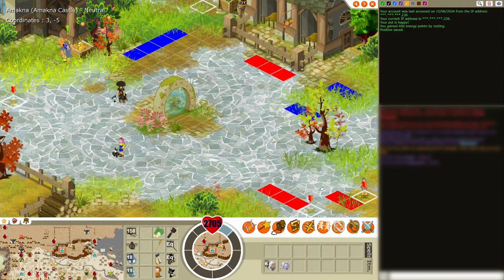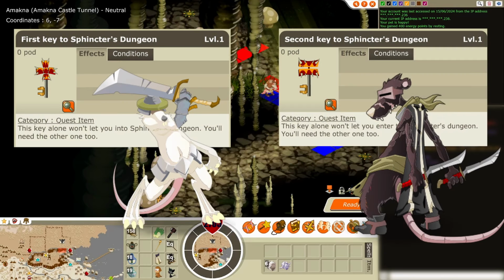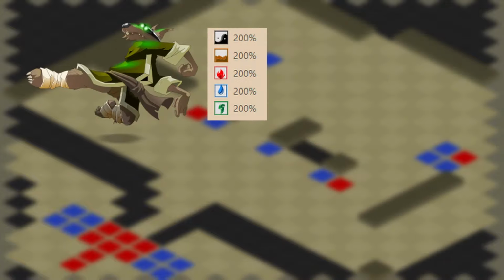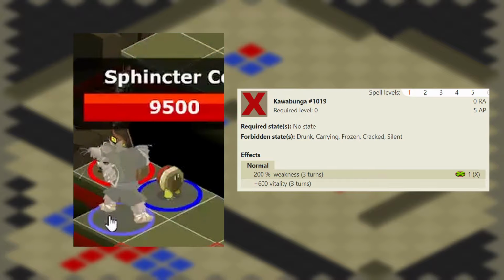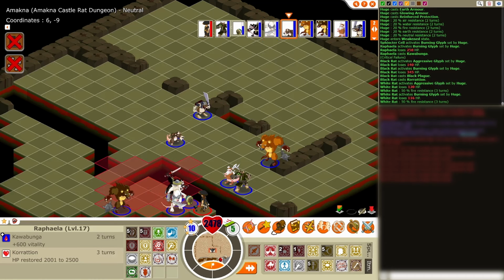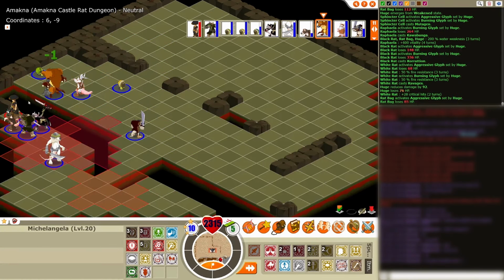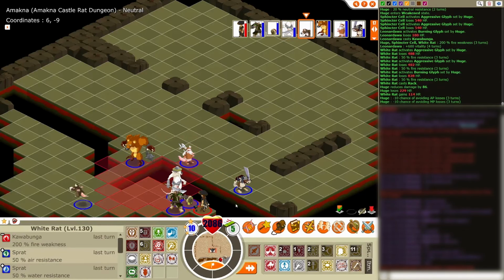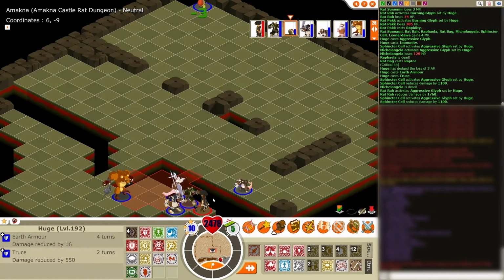How to solo Sphincter Cell for Kamas as a Feca Tutourial - DOFUS RETRO [ENGLISH]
Hello again guys, this is my longest video to date.
It really challenge me to improve my editing skills, I hope you'll enjoy it.
Love y'all.

00:00 Intro
02:05 Dungeon Start
07:20 Room 8
8:20 Boss Explanation
12:05 Boss Start
21:17 Specific Situations
23:28 Outro